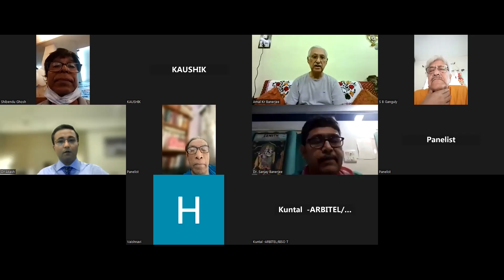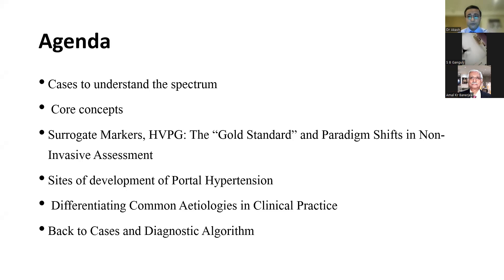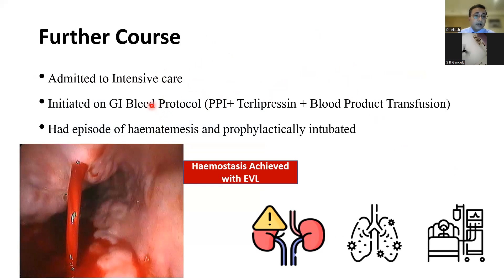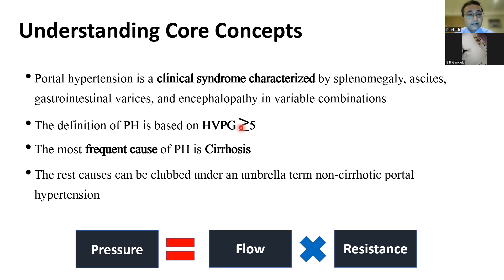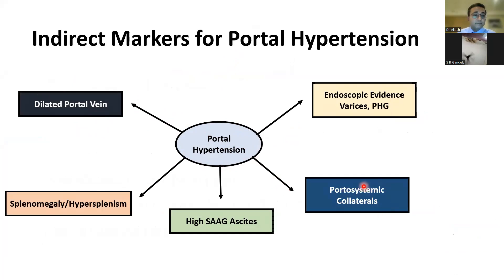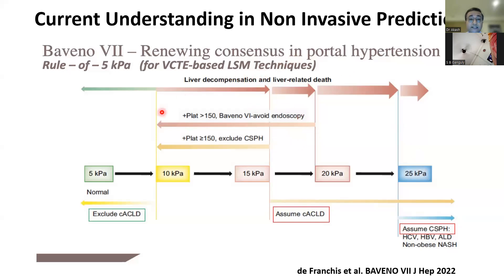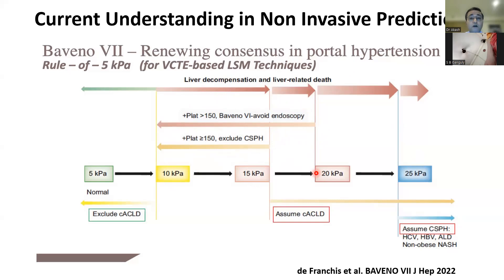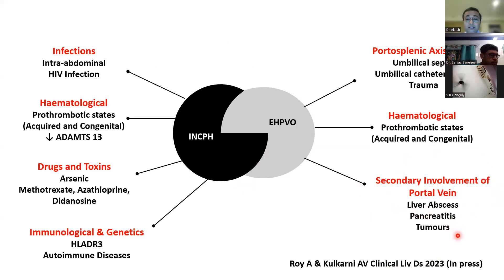Case Based Discussion on portal HTN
Master Class - ICP WB- Dr Akash Roy